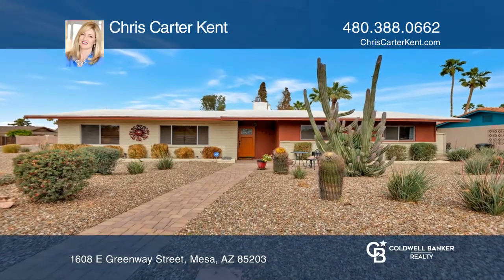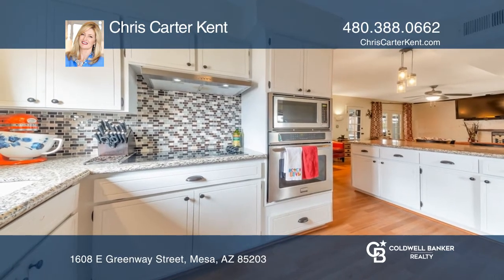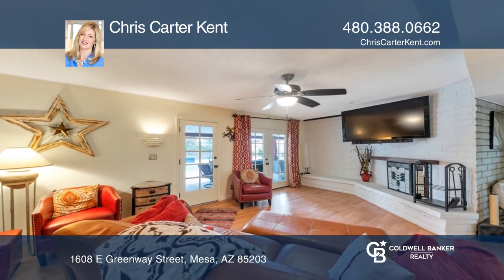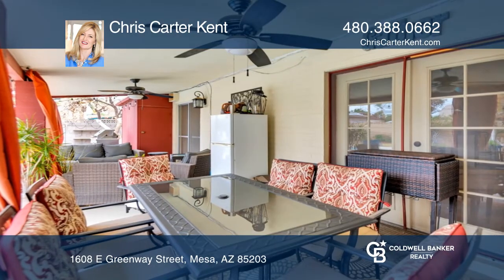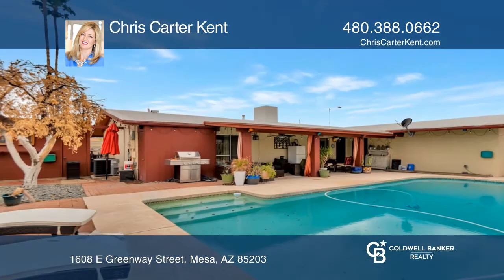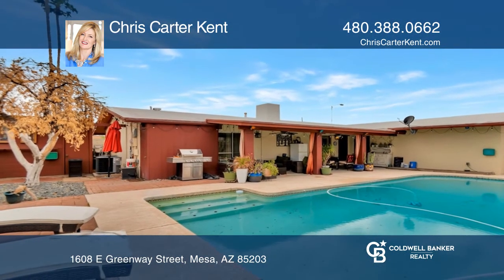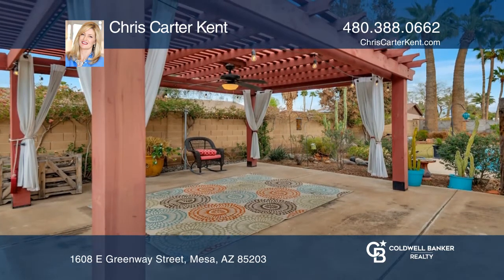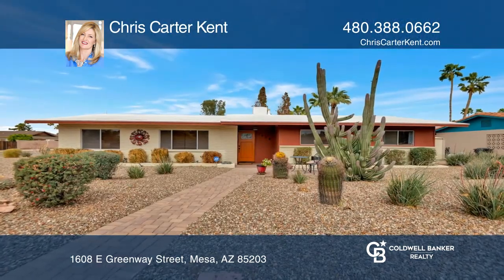1608 E Greenway Street Mesa, AZ | ColdwellBankerHomes.com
1608 E Greenway Street, Mesa, AZ

Welcome home to your three bedroom, two bath home featuring wood floors, stone wall accents, a sparkling pool and a pergola. The charming kitchen is nicely updated with granite countertops, white cabinetry and stainless steel appliances. Youll love the fireplace in the family room and the French do